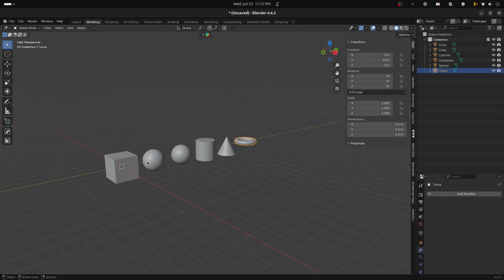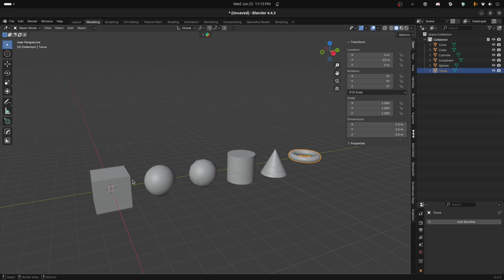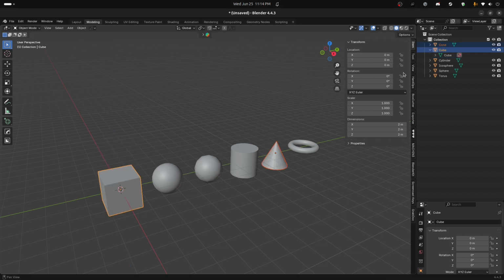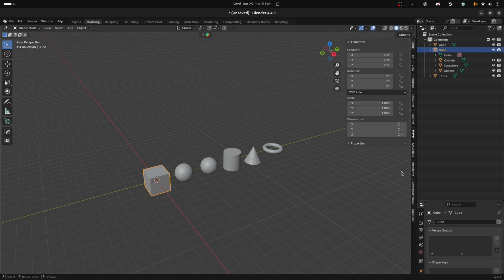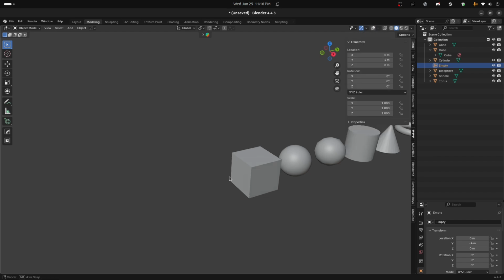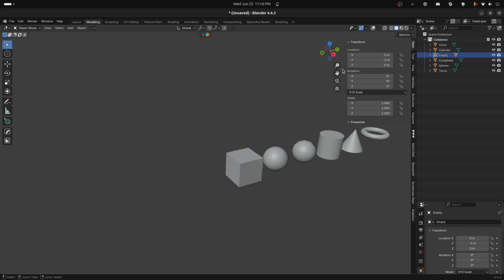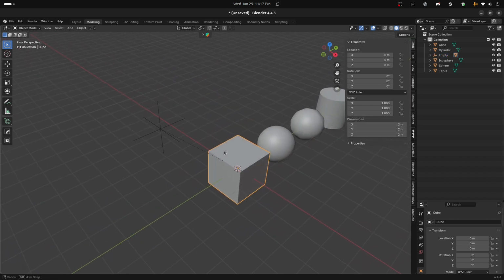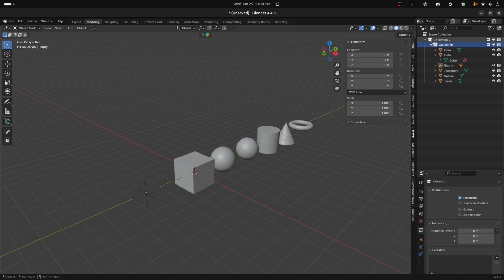Basics of the 3d Object Outliner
This is an introduction to the 3d object outliner. I try to stay objective to make these concepts universal across multiple 3d software applications.

Curtain Stock Videos by Vecteezy